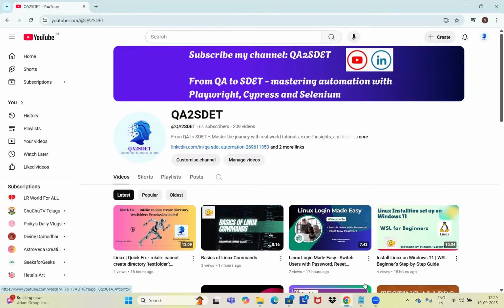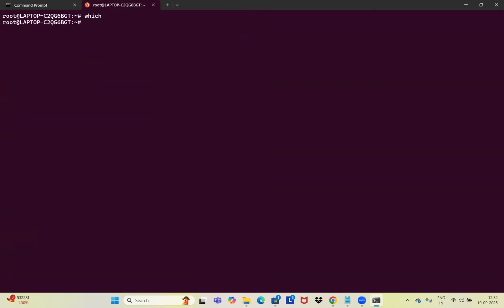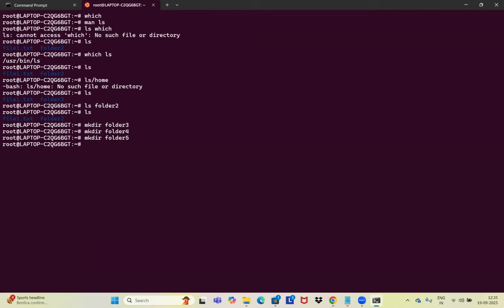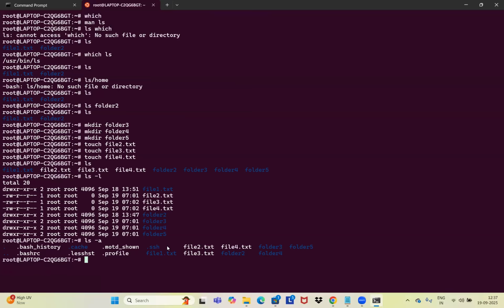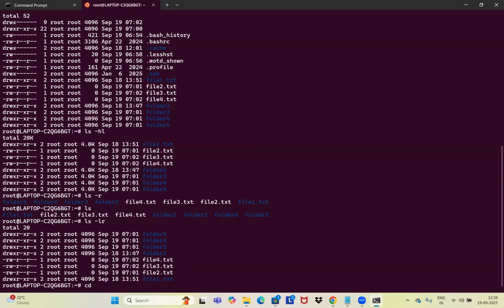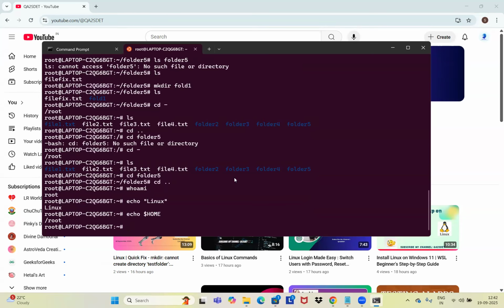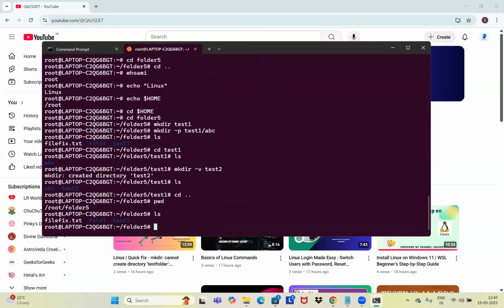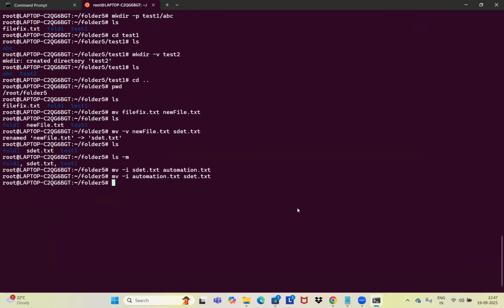Basics of Linux Commands Part2